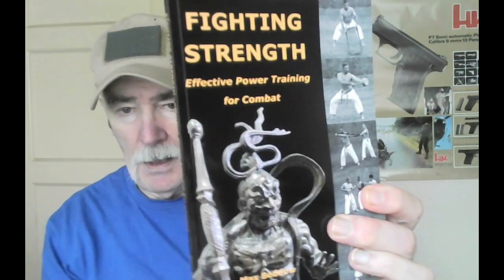"Fighting Strength" by Max Beddow review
"Fighting Strength" by Max Beddow